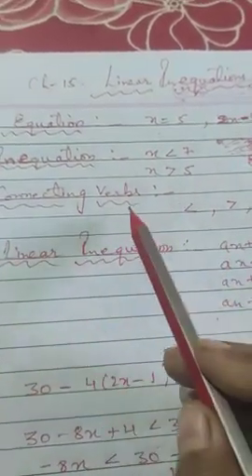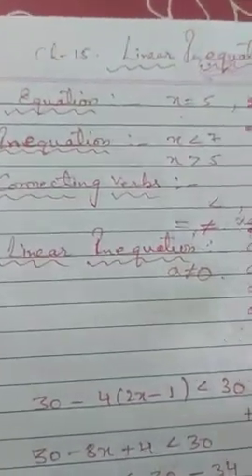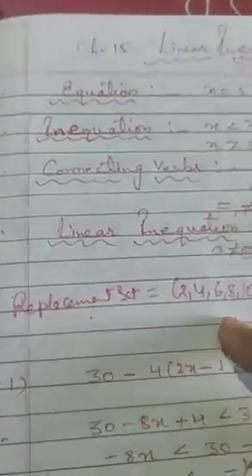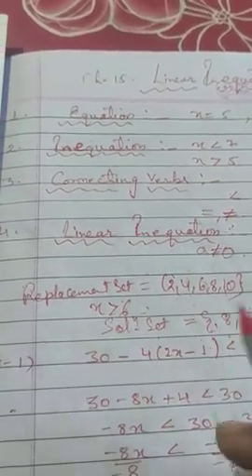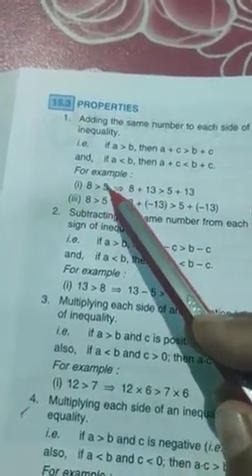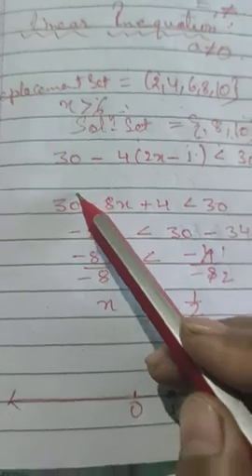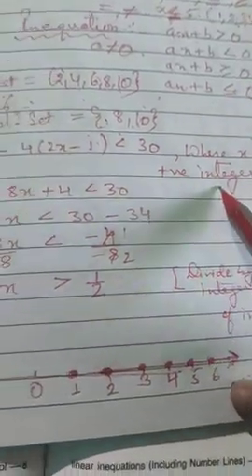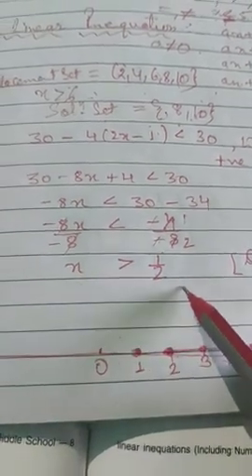Class 8 MATHS Chapter 15 Linear inequation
y2mate.com - STD 8 Maths ch 15 linear inequation_1080p.mp4